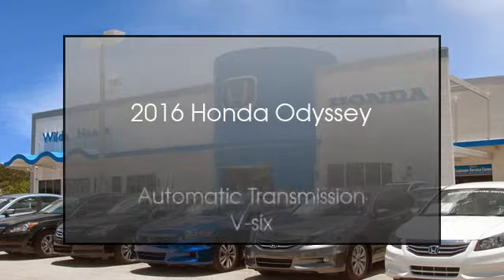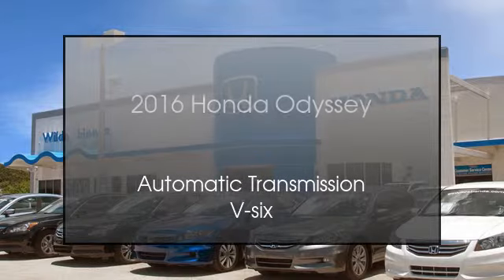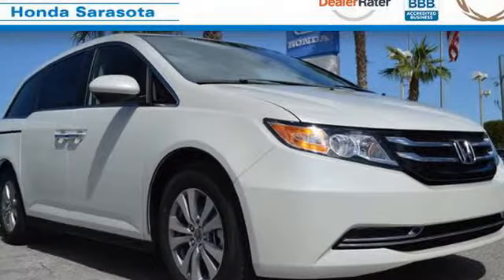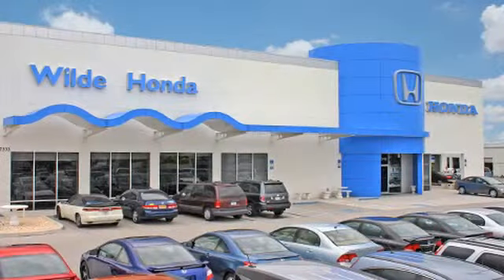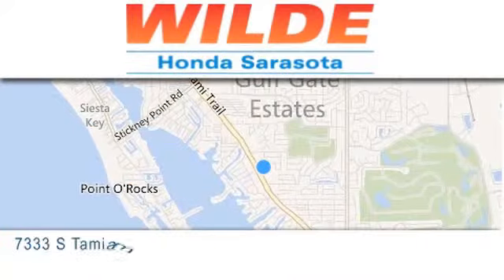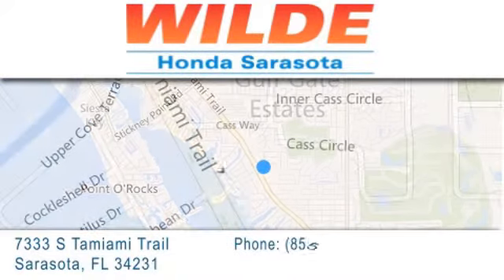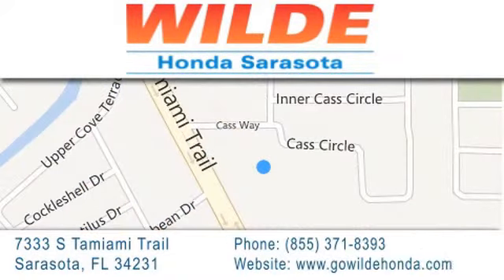2016 Honda Odyssey